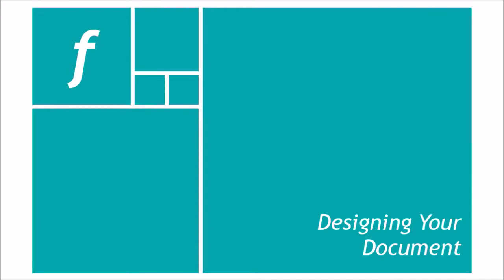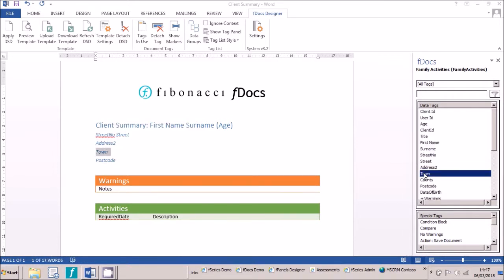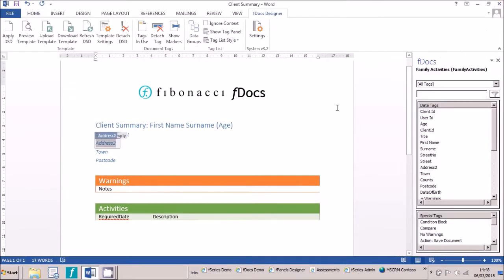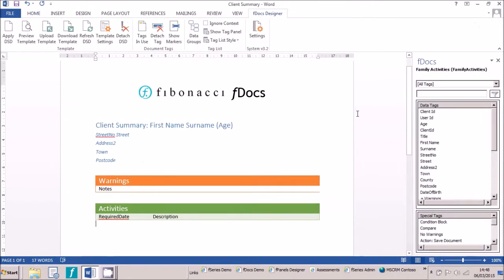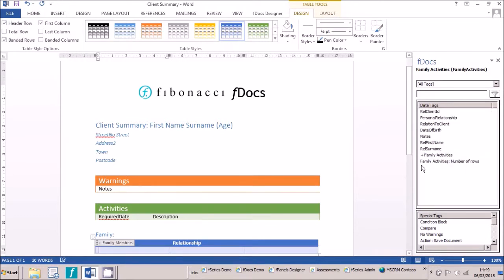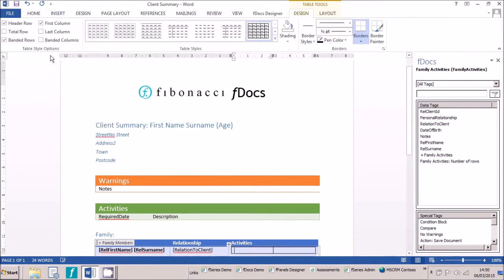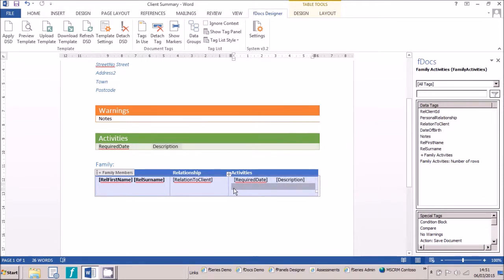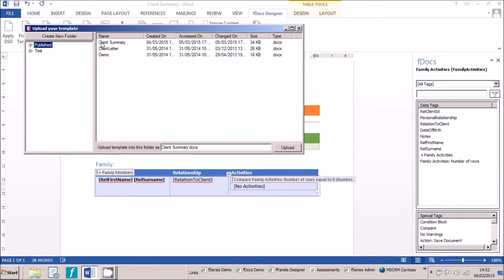fDocs - Designing Your Document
This walk-through shows how, using everyday Word skills, you can quickly create quality documents based on your data.

fDocs delivers quality documents designed using Microsoft Word, using all that Word has to offer, but bringing in whatever data you need whether it’s text, tables, charts or images.